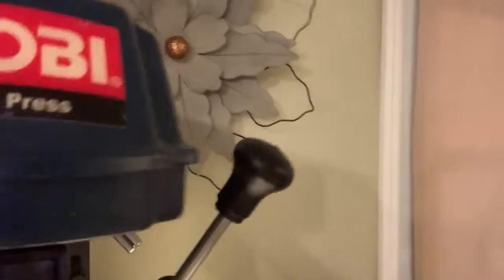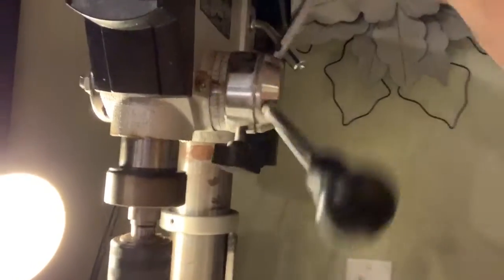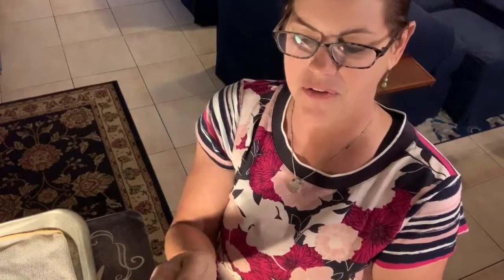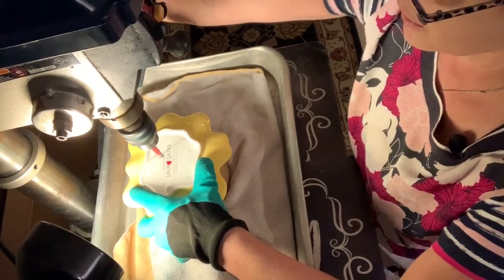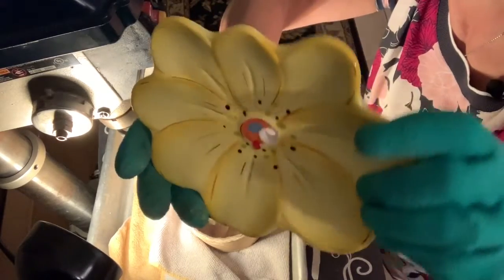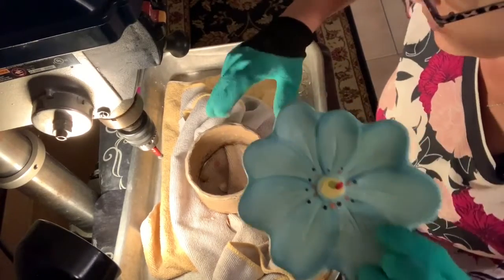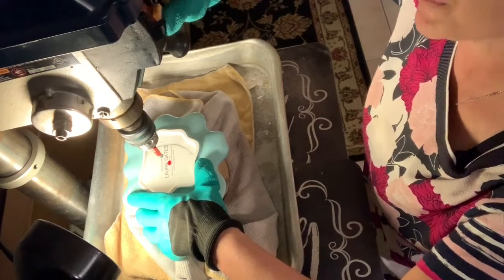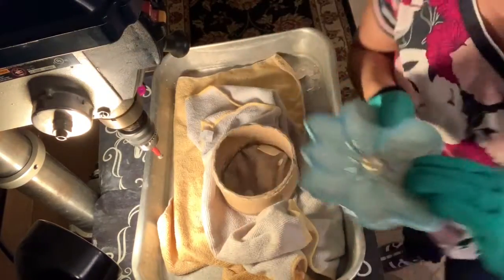How to cut glass using a RYOBI drill press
This video shows viewer how I cut glass using my Ryobi Drill Press. I hope you enjoy the video. Many blessings sent your way. ✌️❤️🌸🌼

Products used in video:

Ryobi Drill Press
Milwaukee Glass drill bit-Home Depot
Glass
Tape Measure and marker to mark the plates.

My glass can be found at: Etsy.com/Zodi C Glass shop/Robin Clayton